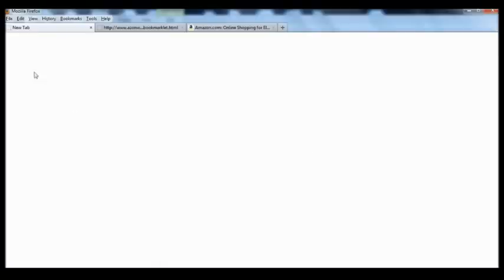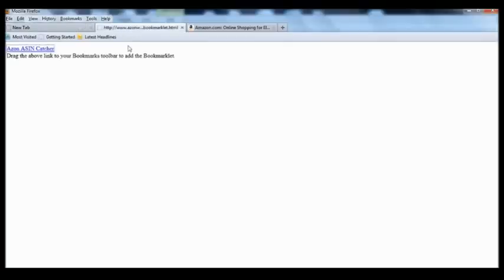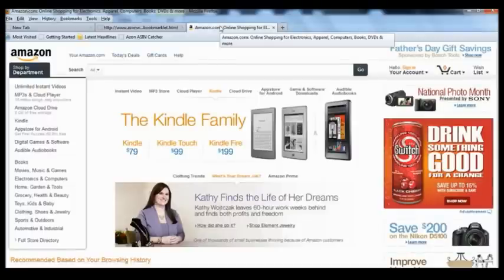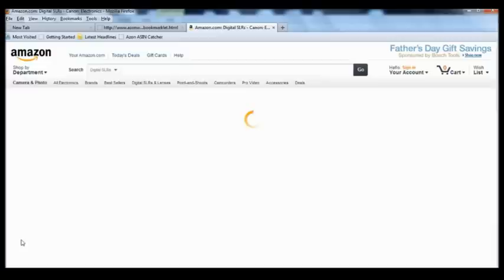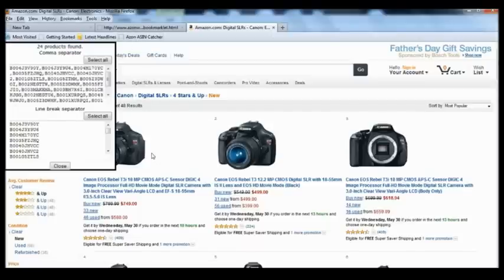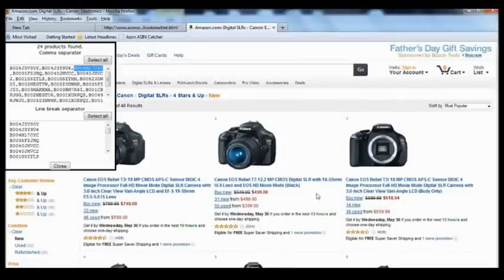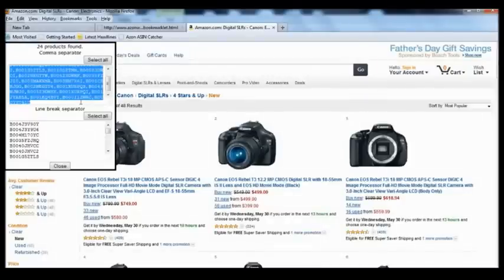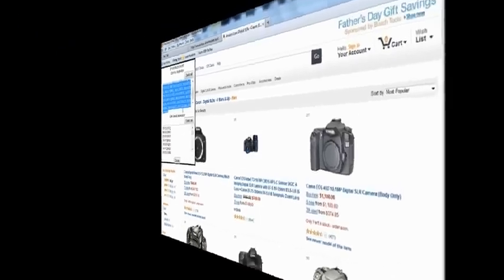FREE AZON ASIN CATCHER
What Makes Azon ASIN Catcher So Different

Amazon seems to be having this habit of adding random results selected in real time to the actual result based on your product search. So, if you are using some other tool and not using Azon ASIN Catcher, you might be facing few issues. One of it would be the number of ASIN collected which normally would be more than the number of items displayed. Let say you hover to a page with 24 items displayed, the number of ASIN collected normally would be more than 24. Another issue will arise when the last page contains say only 4 items, the results would normally be about 24 ASIN. Furthermore, the list of ASIN sometimes was having mixed items, for example, if we are looking at a page with Olympus camera, sometimes, the result was mixed with all different brand of cameras. Additionally, sometimes the ASIN will be in random order and not as displayed in the page.

UNIQUE FEATURES OF AZON ASIN CATCHER

1.The number of ASIN collected will be exactly the same as the number of products displayed on the page.if 24 products means 24 ASIN collected!

2. The ASIN will be collected in order.let say we have product A,B,C. Azon ASIN catcher will collect the ASIN in A,B,C order so no more random ASIN

3. ASIN collected will not accumulate from page to page. sometimes amazon will drag the result from the previous page to the next page

4. Azon ASIN catcher will collect the exact number of ASIN from the last page which sometimes might have only 4 items. 4 items means 4 ASIN collected!